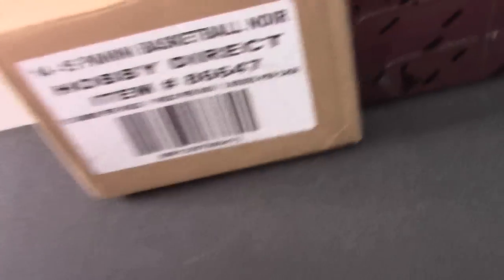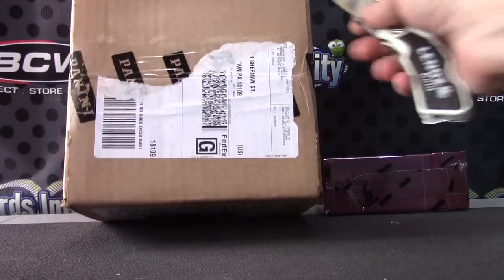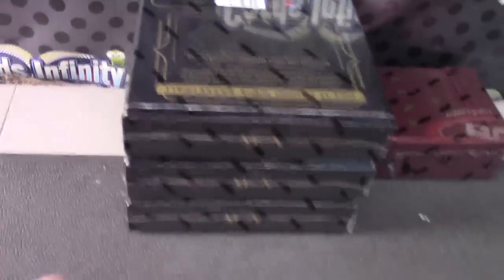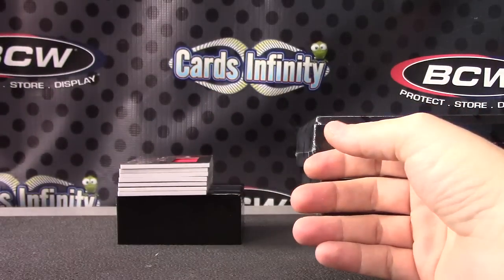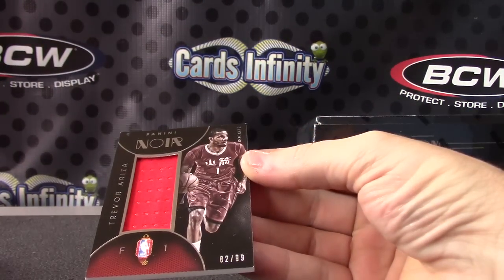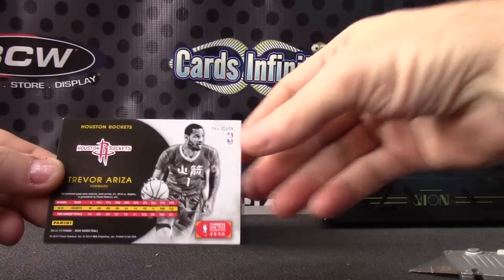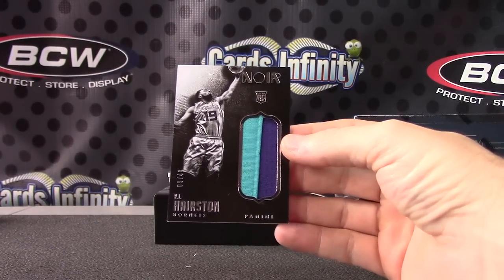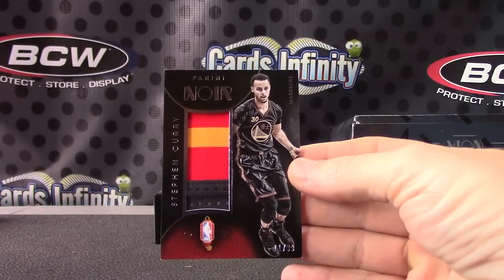Sean's 2014/15 Noir & Luxe Basketball 2 Box Break